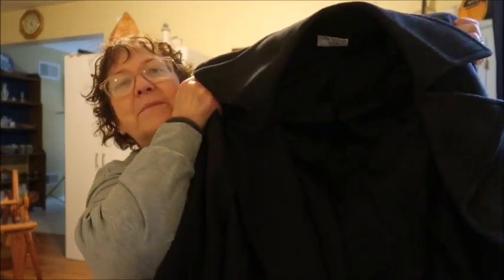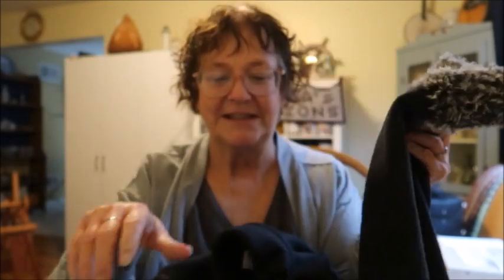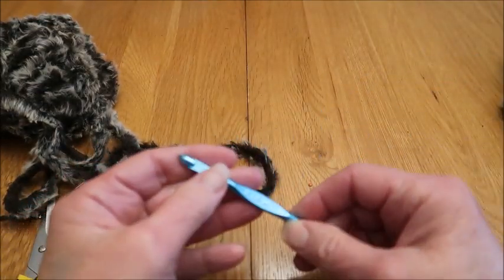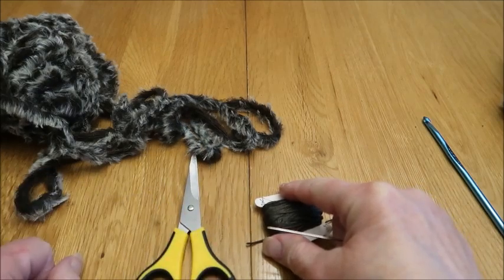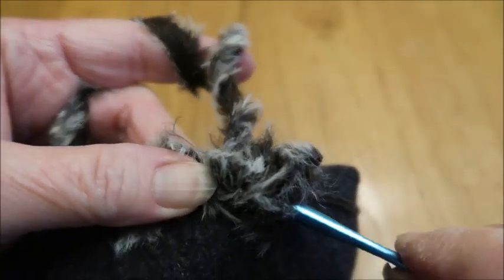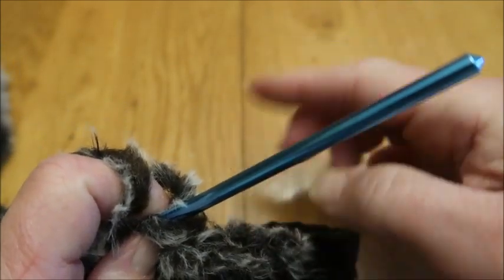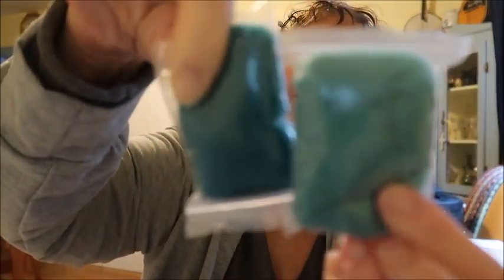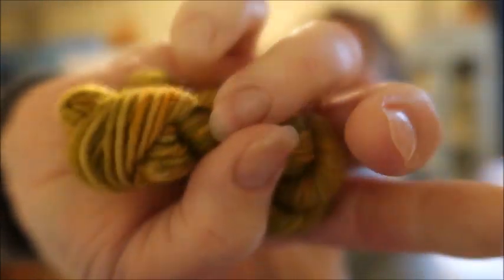Vlogmas Day 15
Today I will be opening my 2 fiber advent calendars and doing a tutorial for attaching faux fur to garments.
My Patterns
Yarn & Project Bags